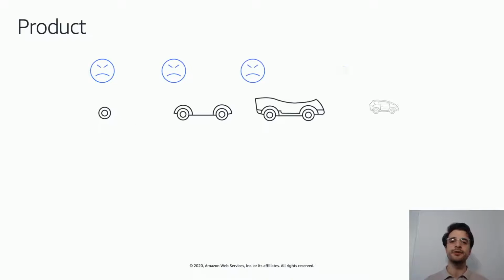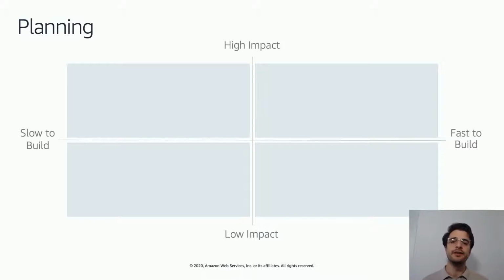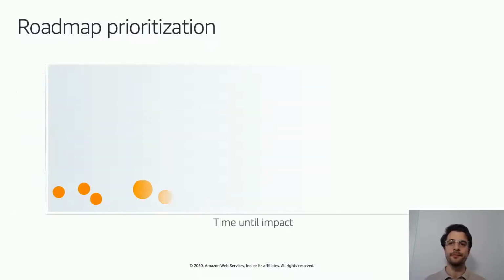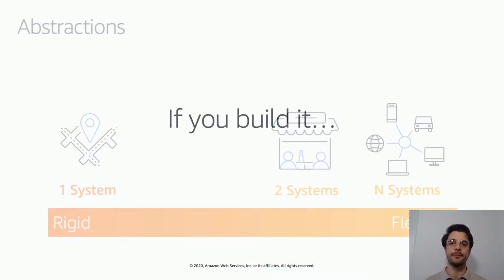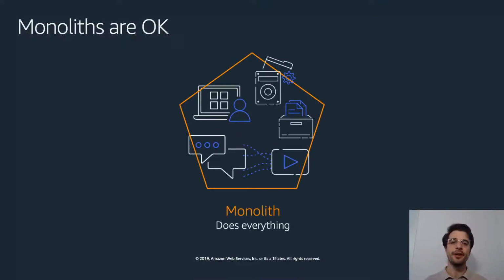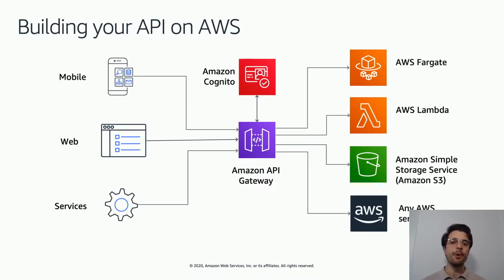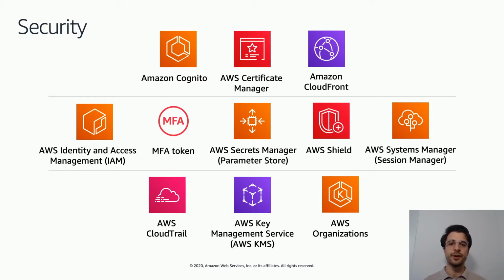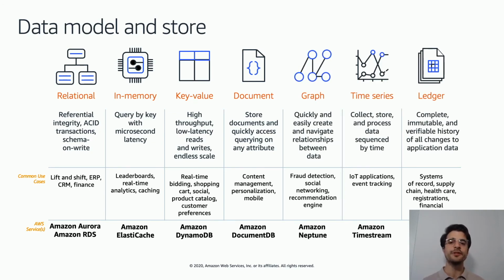Startup Talk - Tools for Building Your MVP on AWS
Startup Talk - Tools for Building Your MVP on AWS by Rob De Feo, Startup Advocate at AWS

Tools for Building your MVP - Early stage startups are time and resource constrained and need to quickly get to product market fit. This session is for startups who want to find out about the best ways to build their minimal viable product (MVP) on AWS. You’ll get an overview of how startups build MVPs using services like API Gateway, Amplify, Lambda, Managed Kubernetes on AWS, Lightsail, and Database options. After this session you’ll be able to pick the right technologies and use pre-configured architectures to speed up your development.